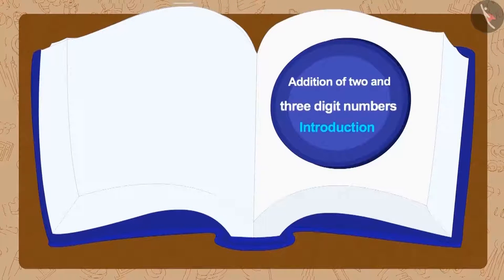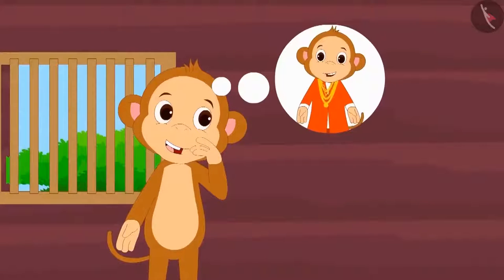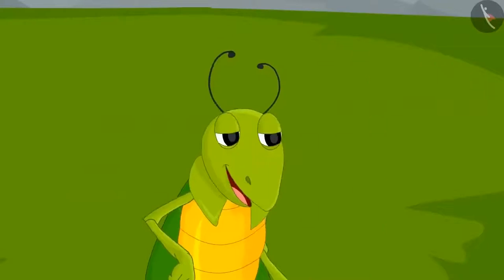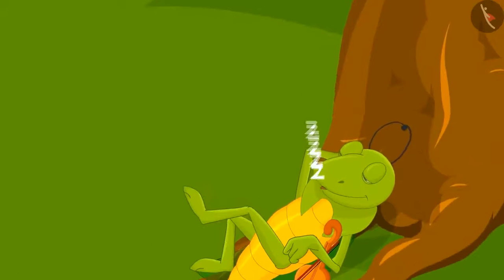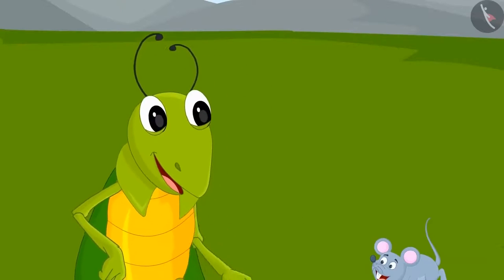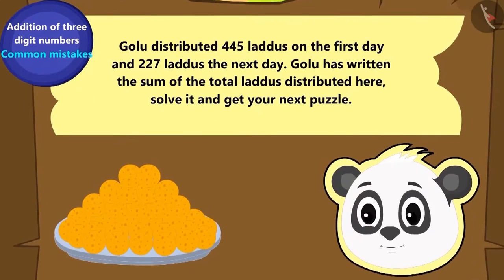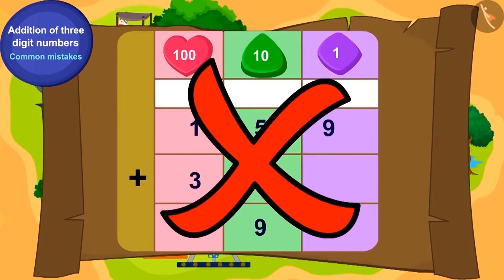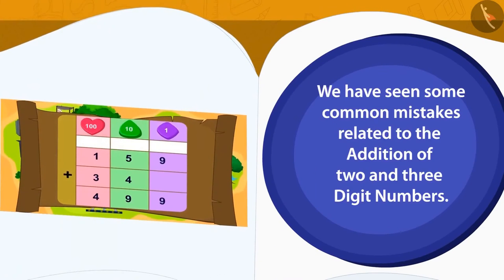Vertical addition of 2 and 3 digit numbers | Addition of 2 and 3 digit for kids | English | Class 3